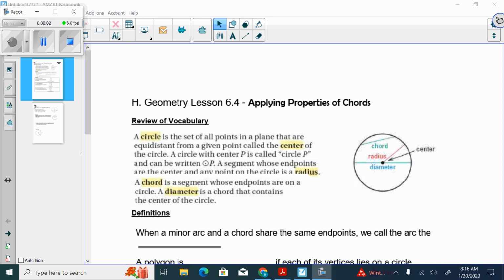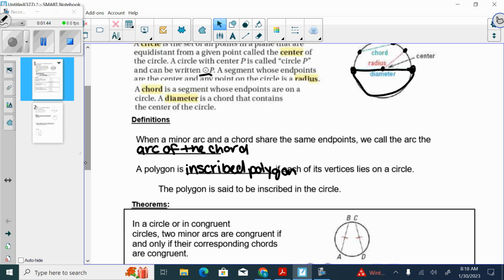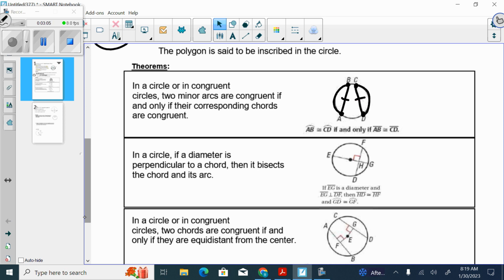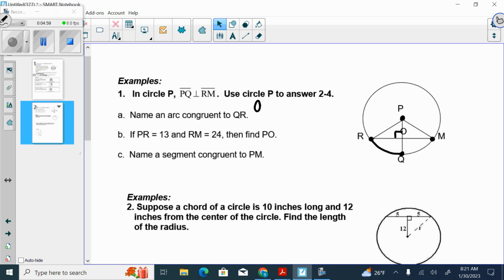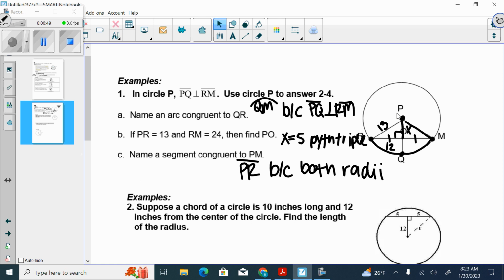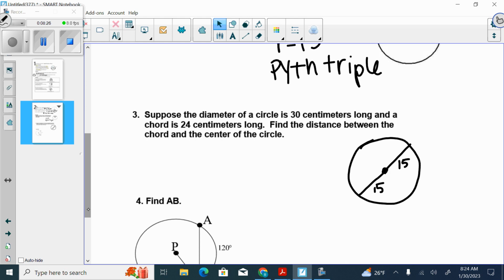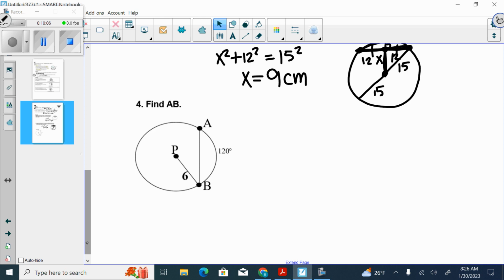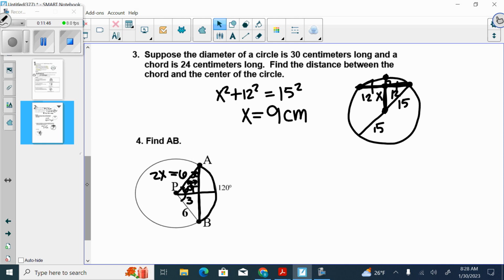Lesson 6.4 Applying Properties of Chords